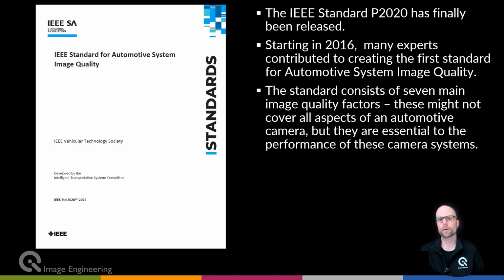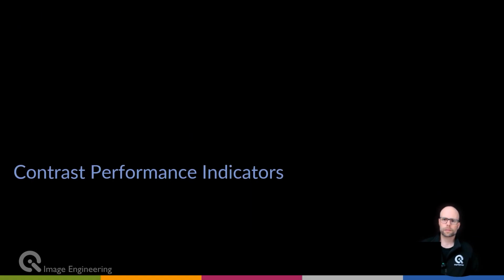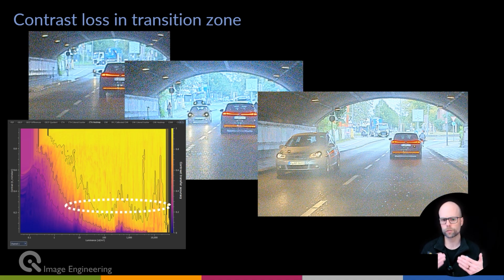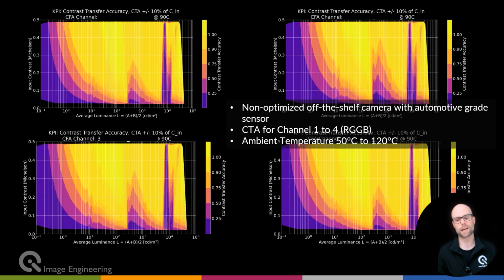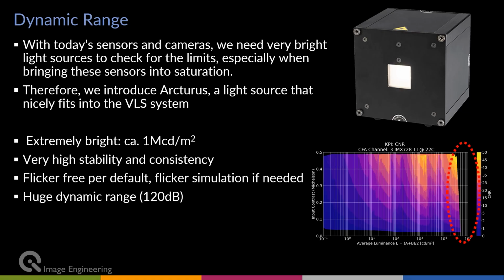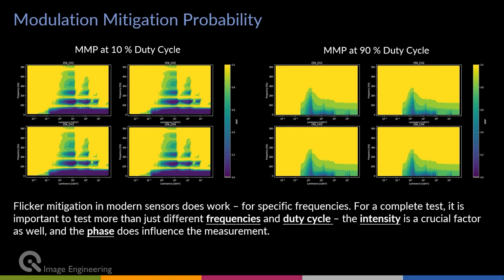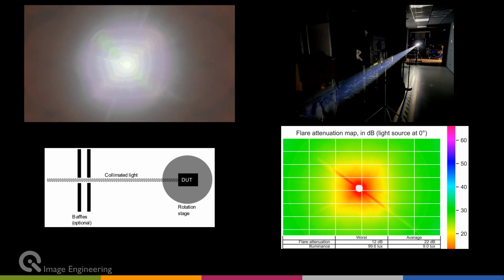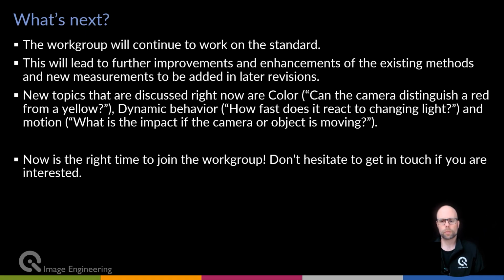An overview of IEEE-P2020 KPIs and test solutions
IEEE-P2020 is the first internationally recognized standard for assessing the performance of Advanced Driver Assistance Systems (ADAS) applications. The standard defines various metrics and test methods for determining these applications' performance.

This video provides a quick overview of the standard and the working group behind its development. We then dive into each KPI outlined in the standard, including:

Contrast Indicators
- Contrast Transfer Accuracy (CTA)
- Contrast Signal-to-Noise Ratio (CSNR)
Flicker (MMP)
Dynamic Range (CNR based)
Flare
Spatial Frequency Response (SFR)
Noise
Geometric Calibration

We discuss the details of each KPI as described in the standard and present various testing solutions you can use to perform P2020 measurements in a test lab.